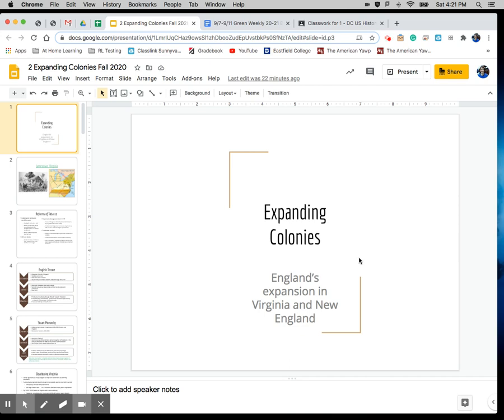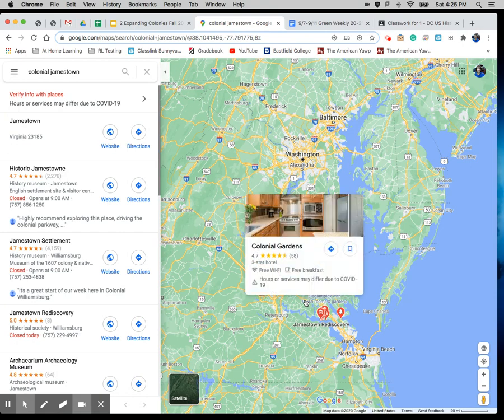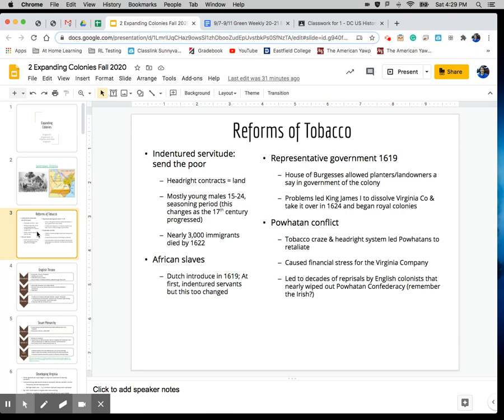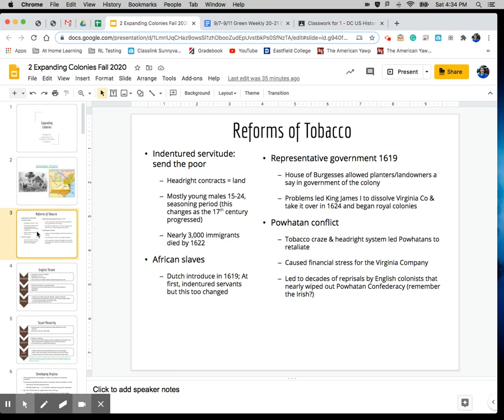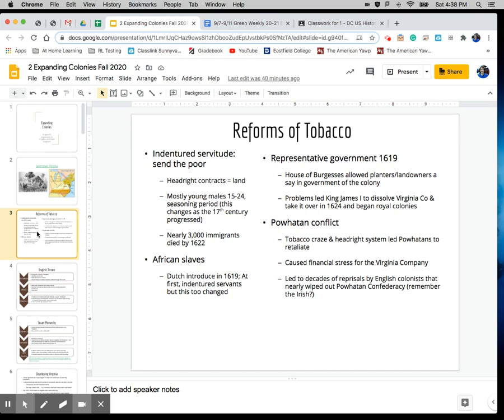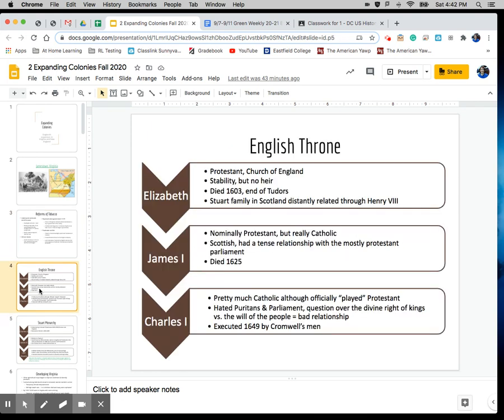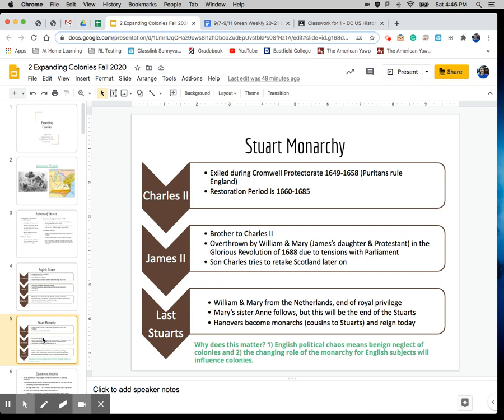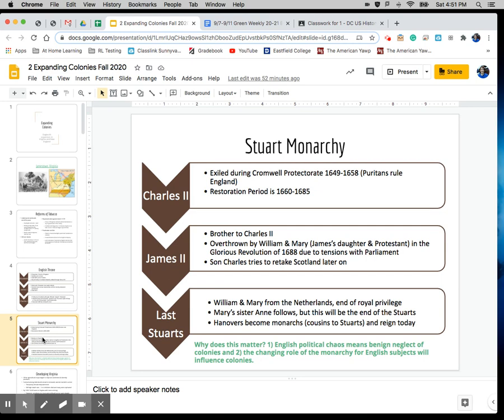Expanding Colonies Part I Fall 2020